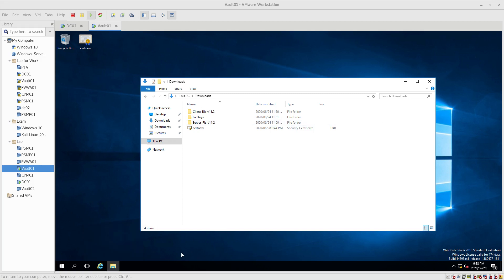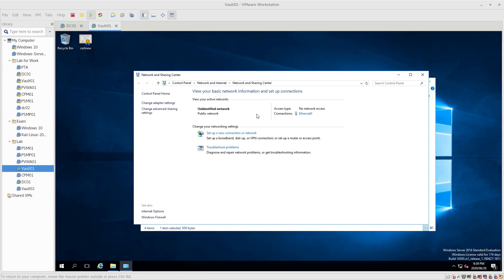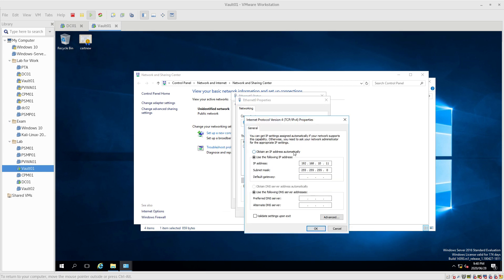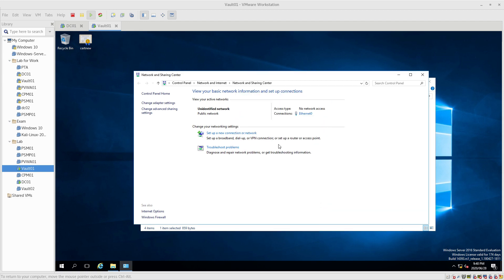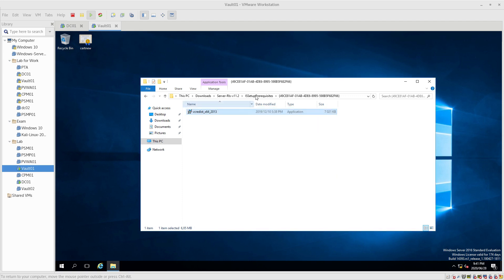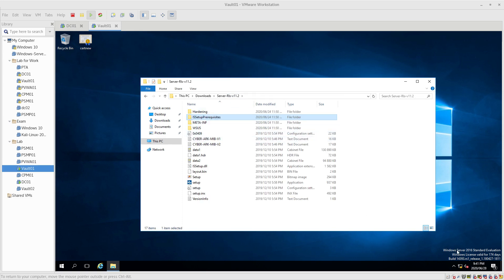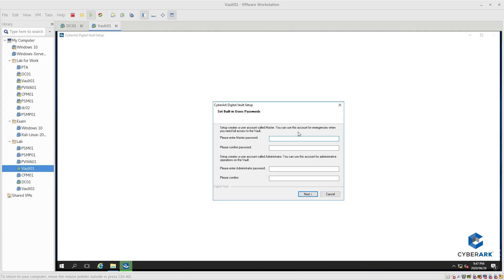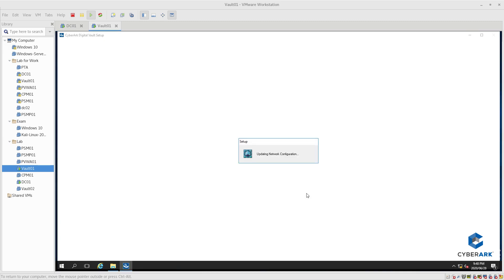Installation of CyberArk Vault 11.2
In this short clip, I will show you how to install the CyberArk Vault on the server which I have named Vault01.
This is a server running minimal hardware with 1 CPU and 1.4 GB of RAM. as this is a lab the server is installed as a VMWare guest in a VMware Workstation which you may make use of VMware Player. In a production environment do not install CyberArk Vault as a guest on VMware and also not to install any software including Antivirus.
In the net short clip, I will step you through the installation on the PVWA which is the second server to install, followed by the CPM, PSM and finally the PSMP.